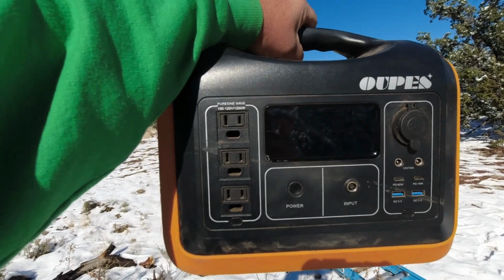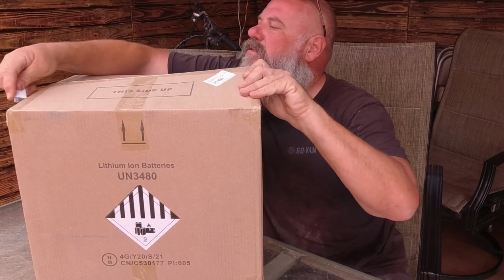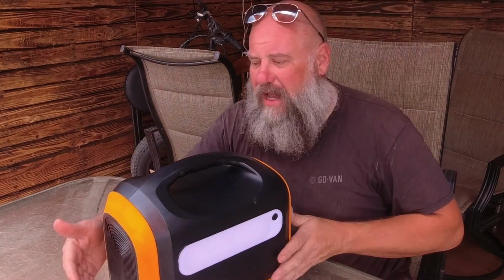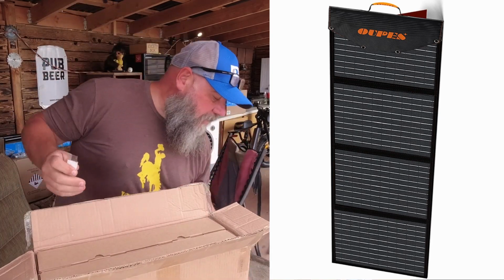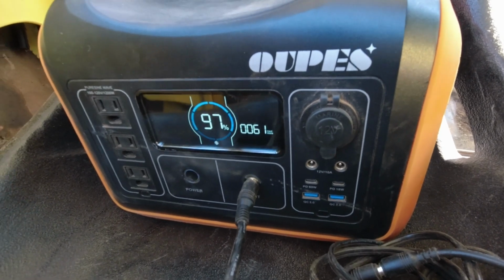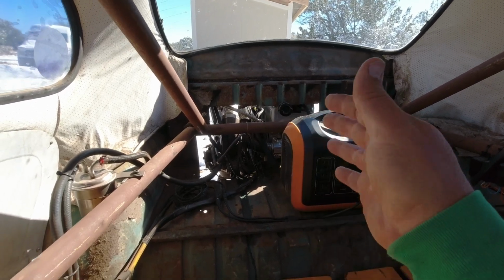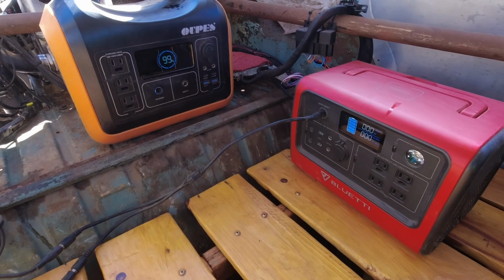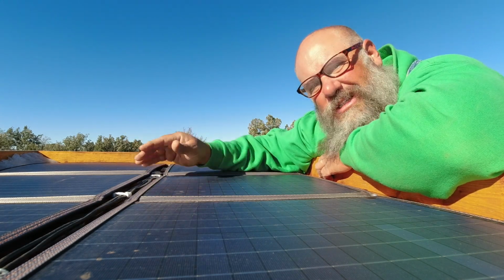SOLAR POWER IN A VW BUG MICRO CAMPER! | Oupes Power Station | Review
CLICK HERE \/ \/ \/

IRL Autoworks in Sedona Arizona did this totally wild custom install of a JDM Honda K series motor. Michael, the owner, is a wizard and a genius with Honda engines. If you have a swap like this in mind, call IRL Autoworks!